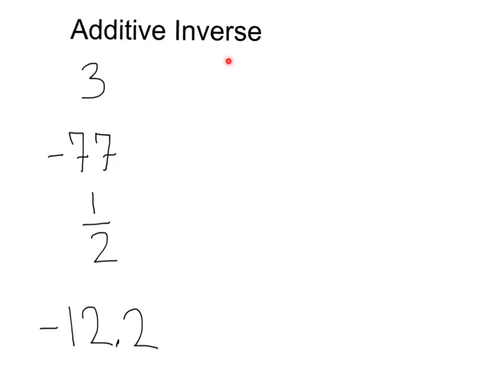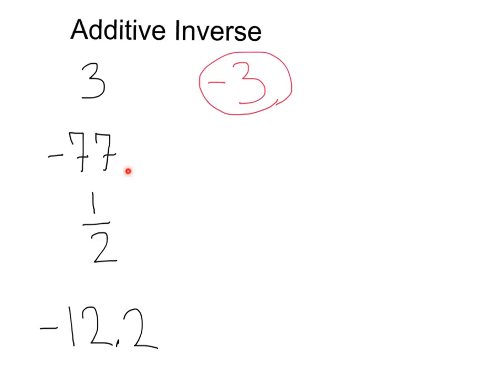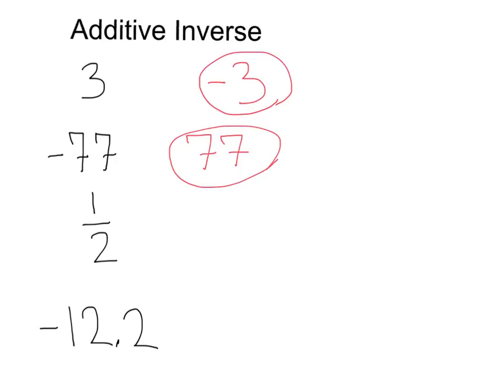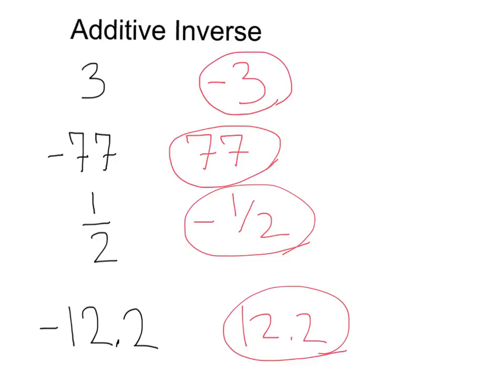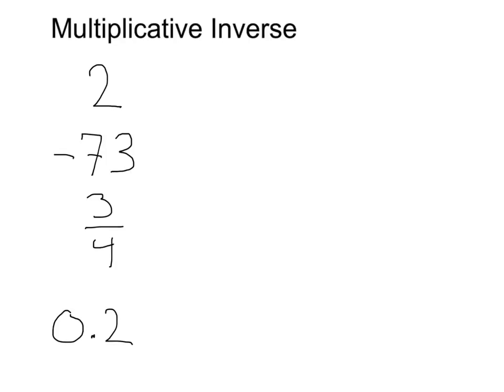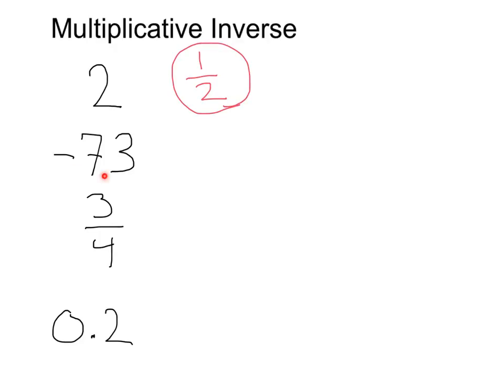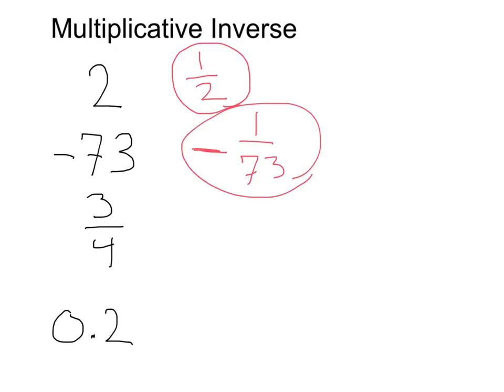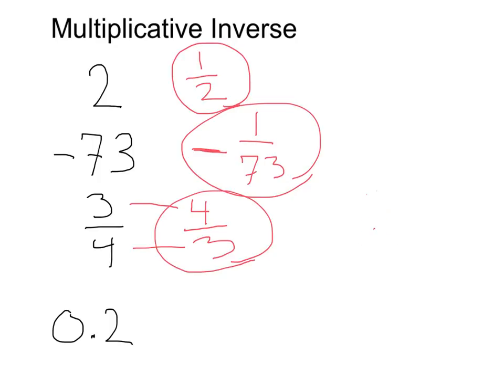Additive and Multiplicative Inverse